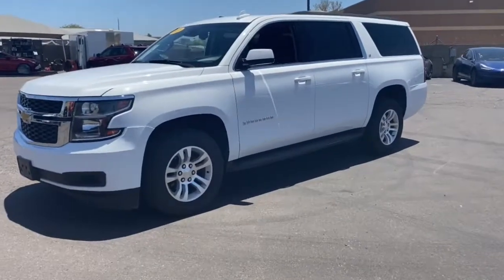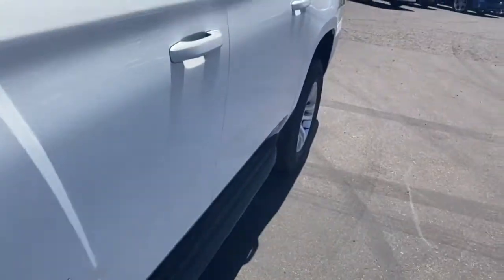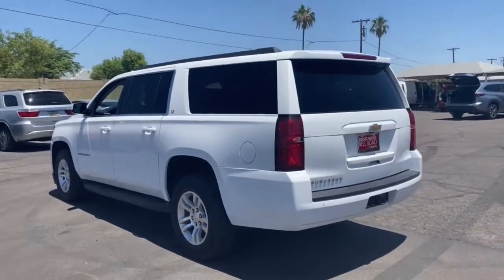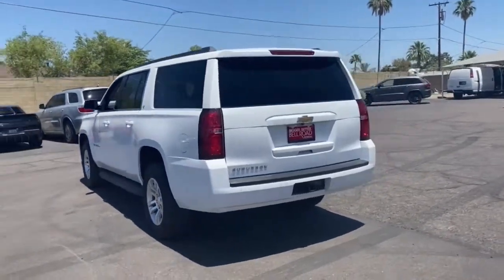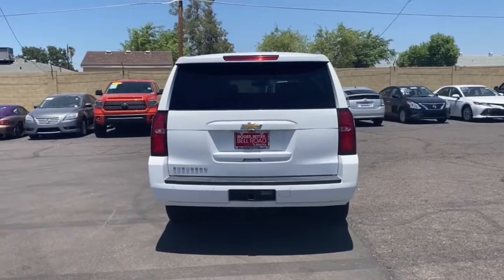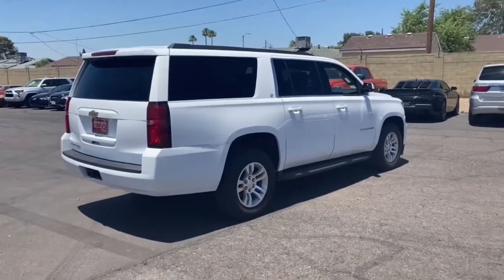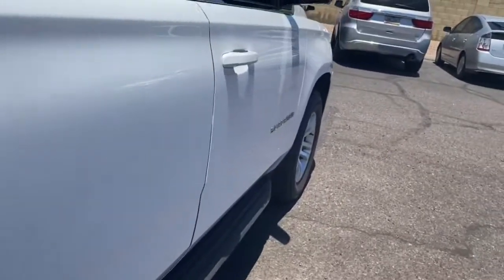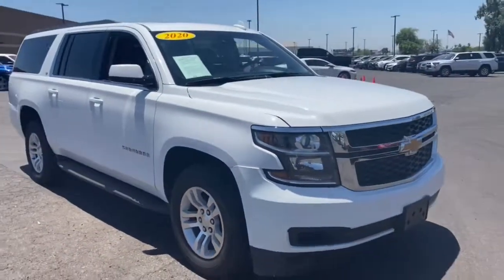2020 Chevrolet Suburban Phoenix, Glendale, Peoria, Sun City, Surprise, AZ LR268404P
Summit White Used 2020 Chevrolet Suburban available in Phoenix, Arizona at Bell Road Toyota. Servicing the Glendale, Peoria, Sun City, and Surprise, AZ area.

Summit White 2020 Chevrolet Suburban LT 4WD 6-Speed Automatic Electronic with Overdrive EcoTec3 5.3L V8Price does not include dealer installed accessories, tax, title, license, or $529 dealer doc fee. Please call for availability.